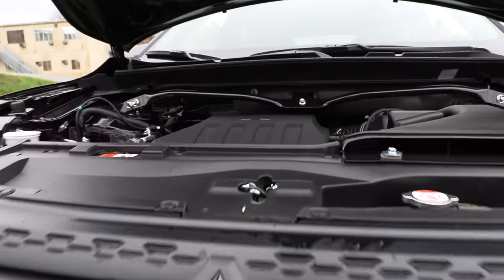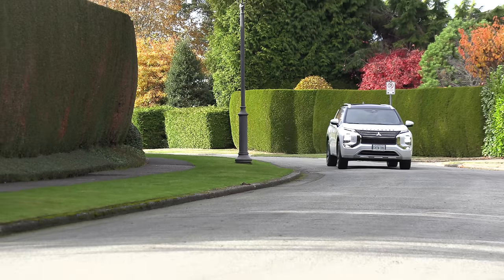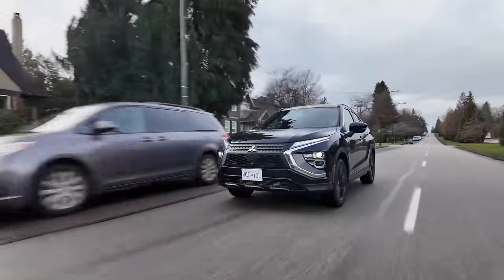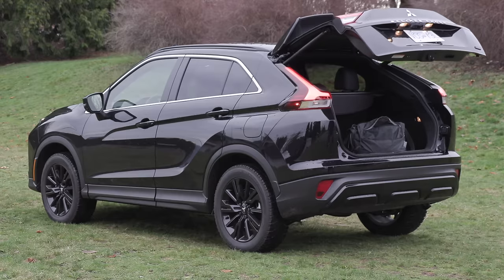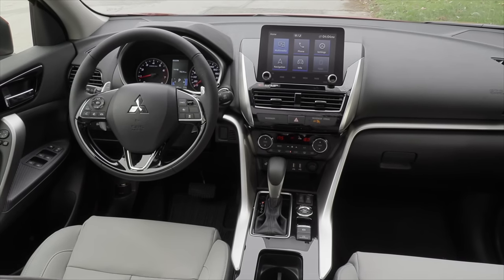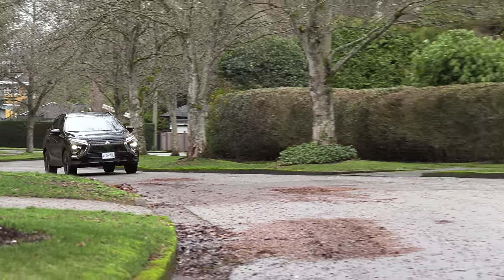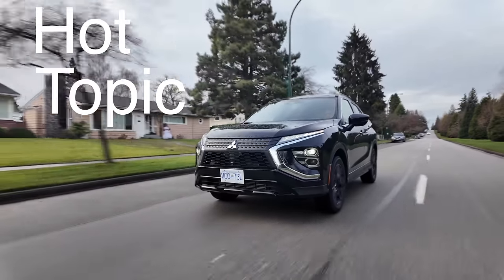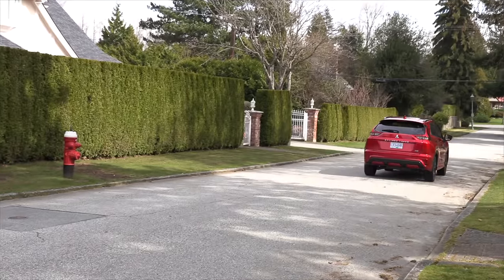2024 Mitsubishi Eclipse Cross review // More than basic transportation...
This is a Motormouth couple car review of the 2024 Mitsubishi Eclipse Cross subcompact SUV.
The 2024 Mitsubishi Eclipse Cross offers a lot of value in the small SUV category! There is just one powertrain option, a 1.5L turbocharged 4-cylinder matched to a CVT, 152 horsepower and 184 lb-ft of torque, standard AWD.
The 2024 Mitsubishi Eclipse Cross offers a comfortable ride, but when accelerating quickly on the highway, the cabin does get a little louder. Once you reach cruising speed, the cabin is fairly quiet. There’s plenty of advanced safety features available like a multi-view camera system, blind spot monitoring and rear cross-traffic alert, forward collision warning and adaptive cruise control.
2024 Mitsubishi Eclipse Cross Standard features include an 8” touchscreen, wired Apple Carplay and Android Auto, a 4-speaker audio system, 6-way manual driver’s seat, 4-way manual passenger seat, heated front seats, cloth upholstery, automatic climate control and remote key-less entry
In the US, a 7” touchscreen is standard. The 8” touchscreen and heated front seats are available one up from the base model.
2024 Mitsubishi Eclipse Cross available features include, navigation, a head up display, power front seats, leather appointed seats, an 8-speaker sound system and heated rear seats. The Eclipse Cross does not come with ventilated front seats.
Fuel Economy is rated at 9.6L/100 km, 25 MPG city and 8.9L/100 km, 26 MPG highway.
The 2024 Mitsubishi Eclipse Cross can tow 1500 pounds.
The 2024 Mitsubishi Eclipse Cross is a good size for the subcompact class with plenty of front and rear seat legroom. Cargo space falls short to others in this class like the Corolla Cross, Kia Seltos, Honda CRV and Hyundai Kona.
There is only one powertrain option available in the 2024 Mitsubishi Eclipse Cross for North America, it has a 1.5L turbocharged 4-cylinder matched to a CVT, 152 horsepower and 184 lb-ft of torque, standard AWD.

0:00 Intro
0:49 Key standard features
1:46 The drive
2:43 Handling
4:24 Design
5:45 Interior
7:50 Available options
8:53 Size and space
9:39 Questions, Coffee & Cars
13:53 Hot Topic
15:03 Vital stats
15:46 For your Consideration
16:23 Lightning round
16:39 Extro